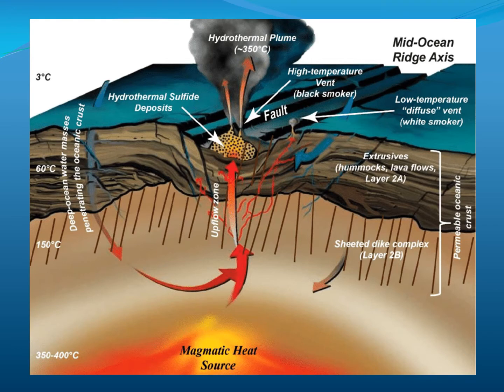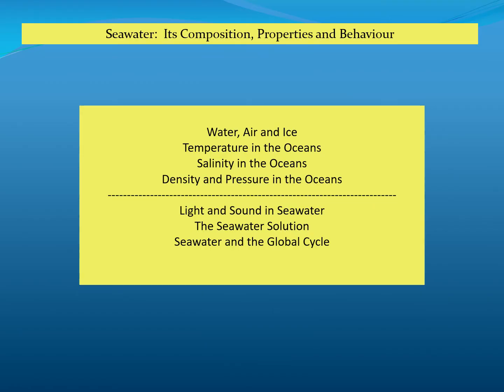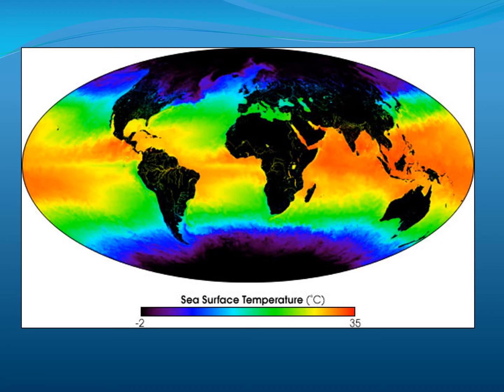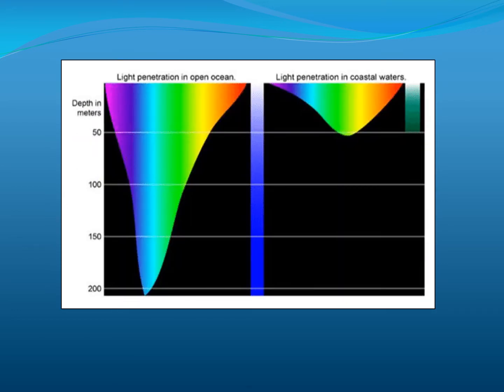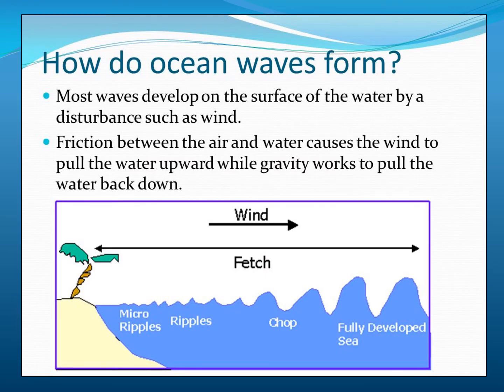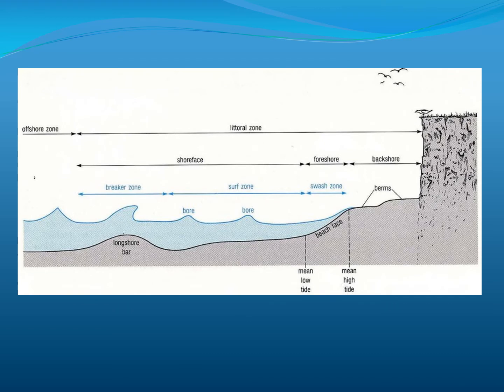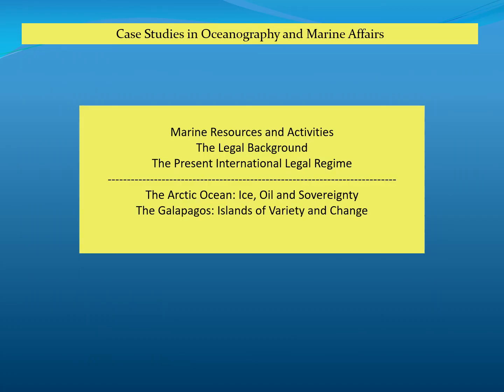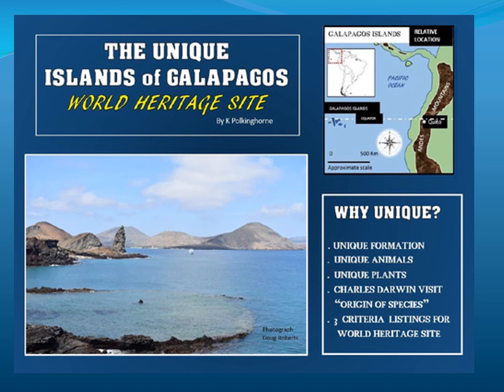An Introduction to Oceanography, with Karl Egeland-Eriksen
Explore oceanography with Karl Egeland-Eriksen as you take an introductory look at the geology, chemistry, physics and biology of the world's oceans.

Inspired to learn more about oceanography? Join Karl for a brand new education course starting soon.